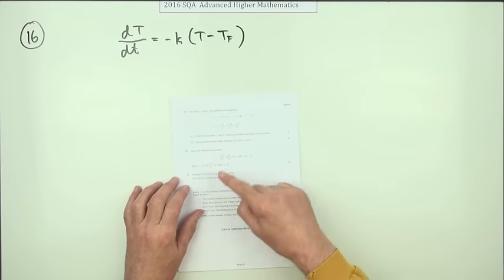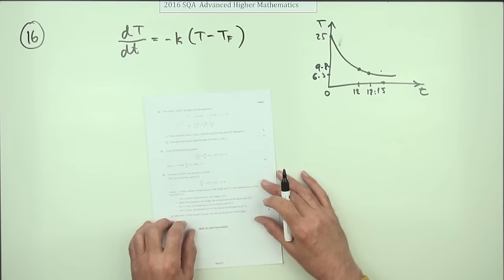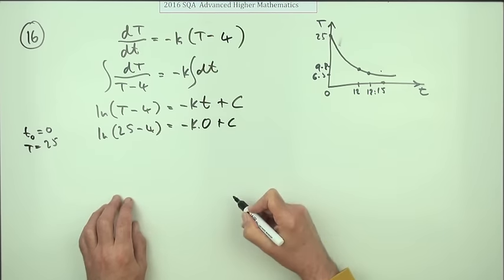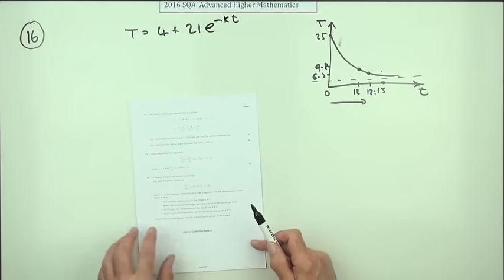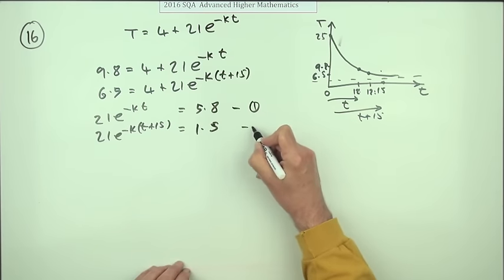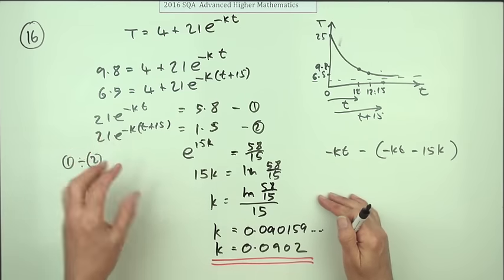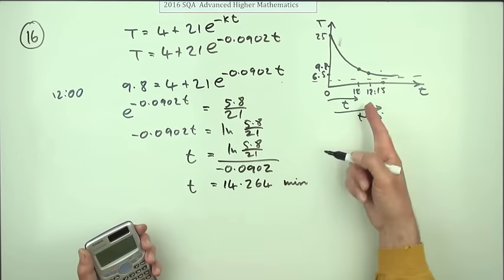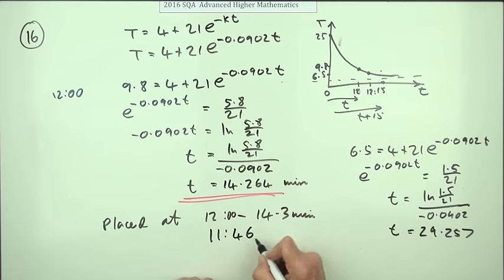2016 Advanced Higher Mathematics number 16